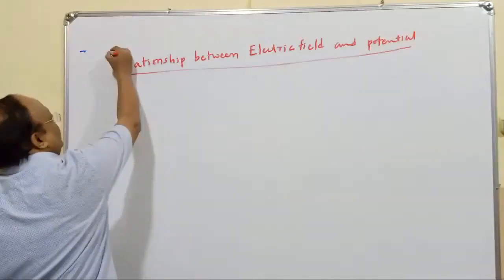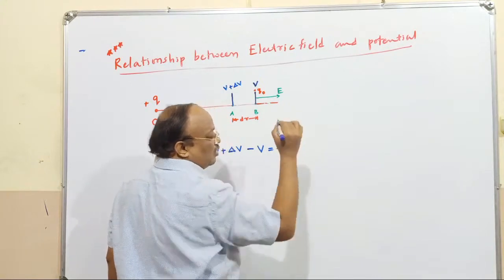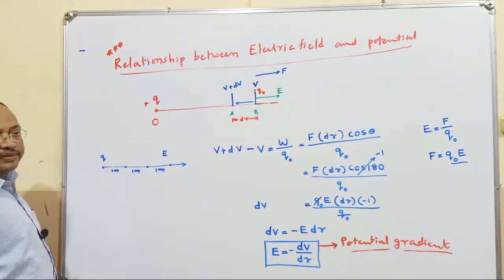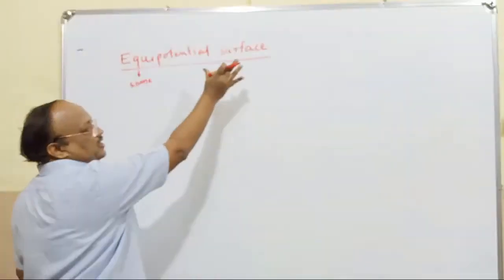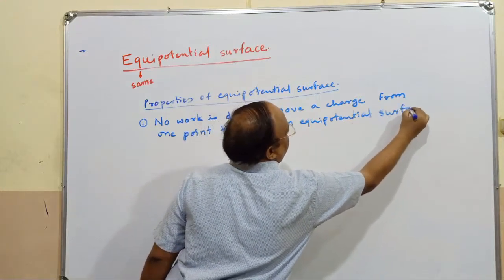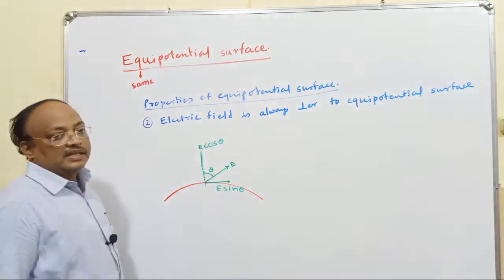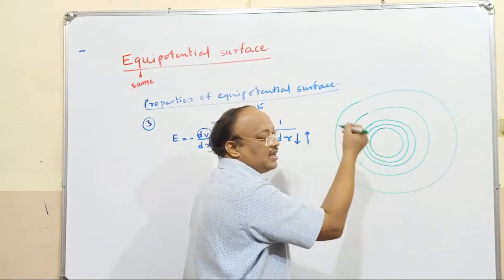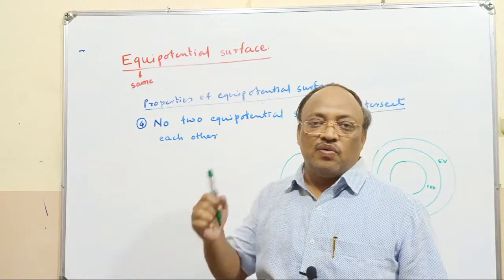Relationship b/nelectric field ,Electric potential Equipotential surface and its Properties||GBMSIR